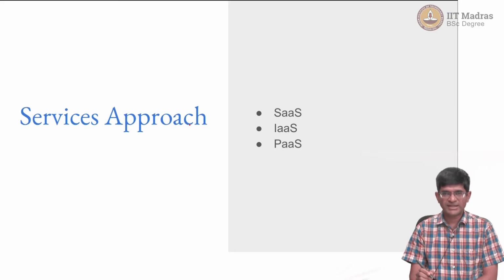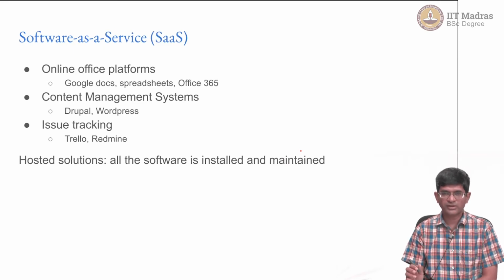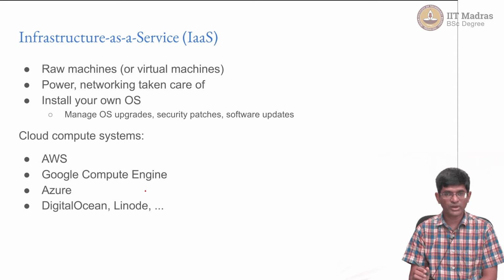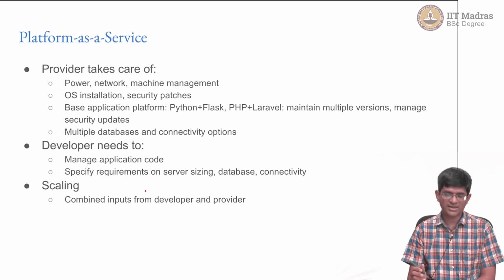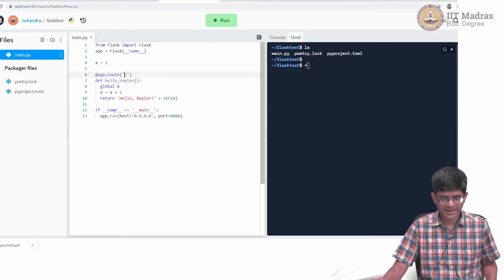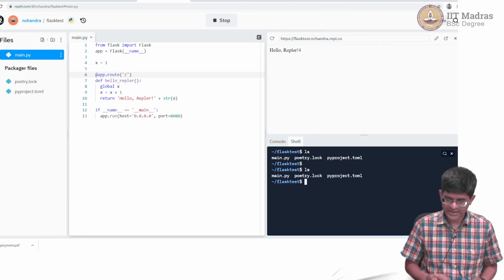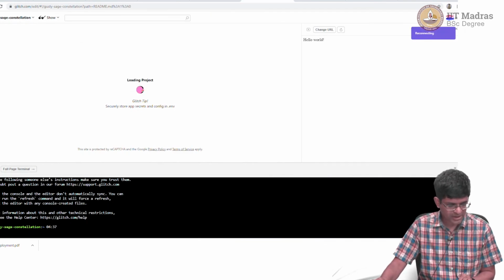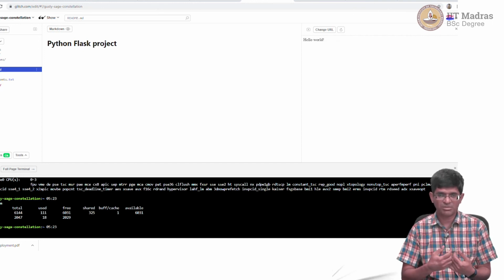Service Approach I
This video talks about the service approach that needs to be adopted while deploying an app and also distributing tasks to the specialists of that particular field. This video covers in detail some important services approaches like Software-as-a-Service(SaaS), Infrastructure-as-a-Service(IaaS) and Platform-as-a-Service(PaaS), their fuctionalities and their services. It also briefly talks of what a Platform is. IIT Madras welcomes you to the world’s first BSc Degree program in Programming and Data Science. This program was designed for students and working professionals from various educational backgrounds and different age groups to give them an opportunity to study from IIT Madras without having to write the JEE.  Through our online programs, we help our learners to get access to a world-class curriculum in Data Science and Programming.